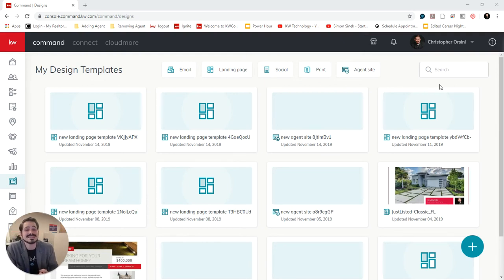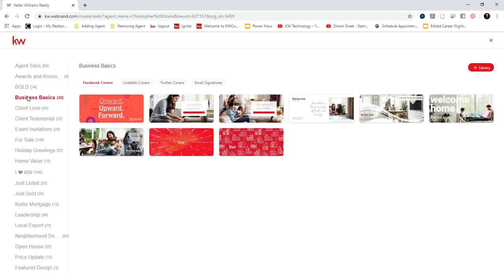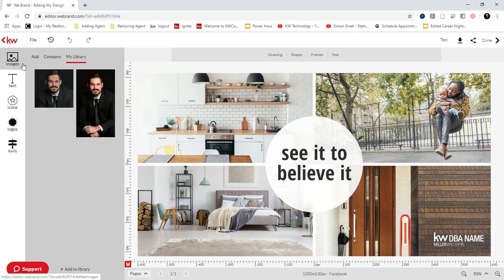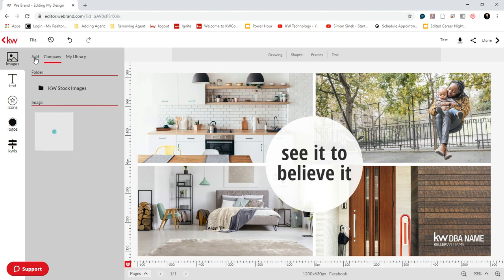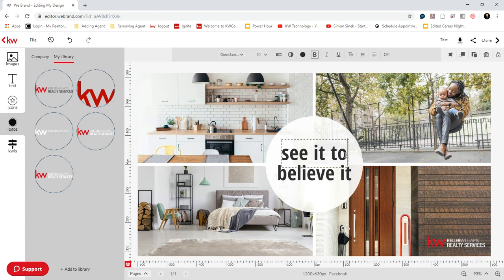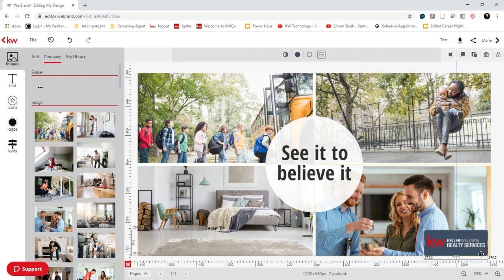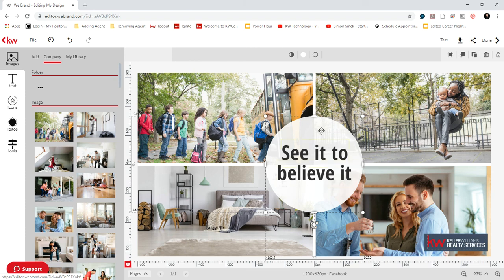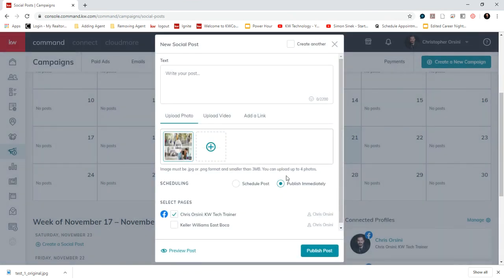Command Deep Dive: Designs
In this video I deep dive into Designs

Ask Kelle: "Find Christopher Orsini"